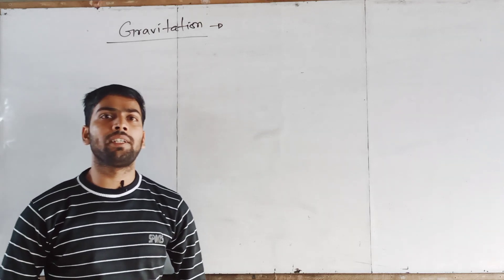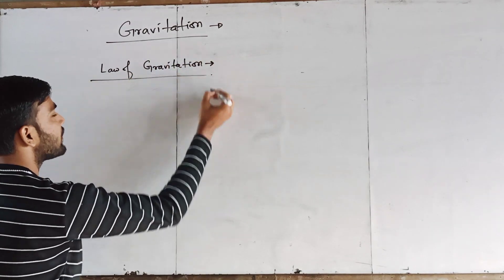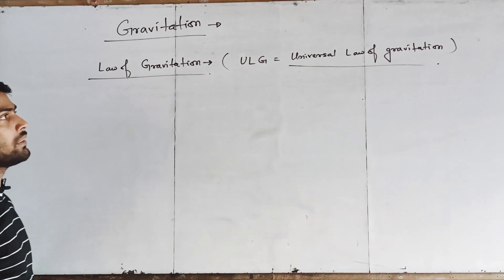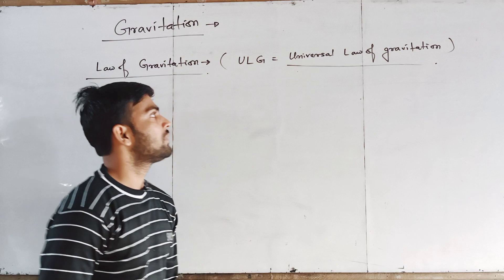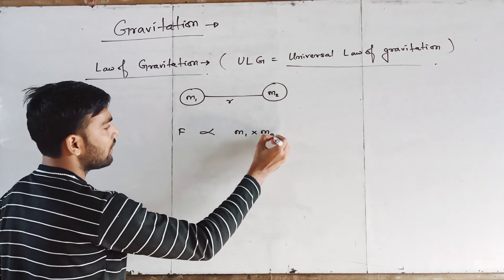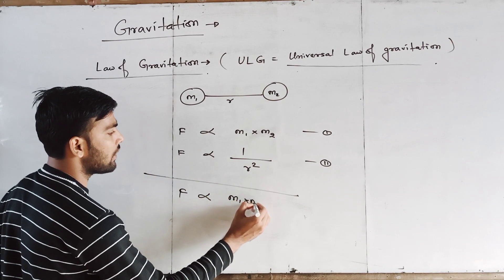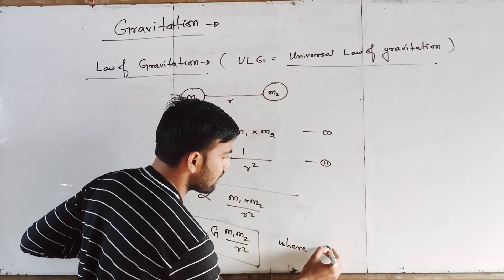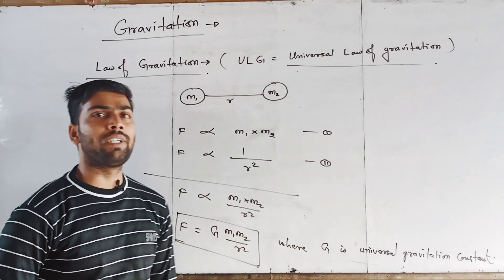GRAVITATION. WAKEEL SIR CLASSES